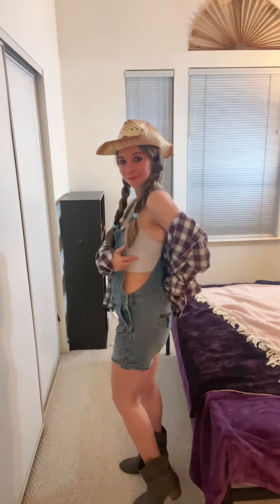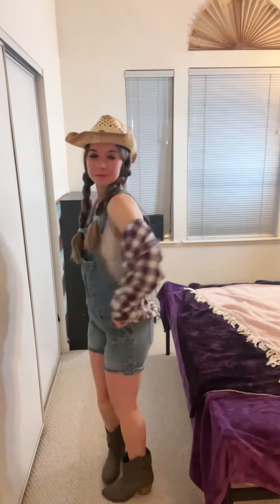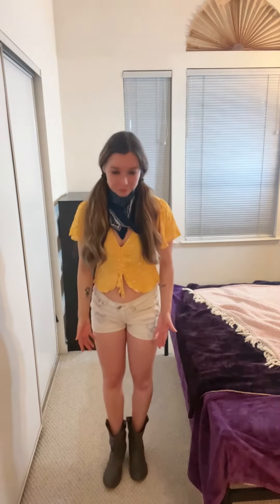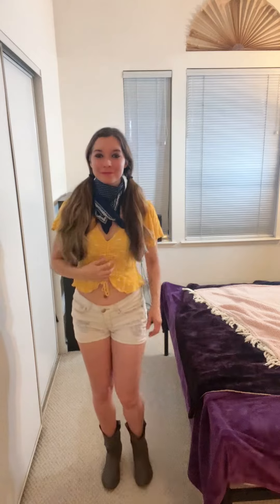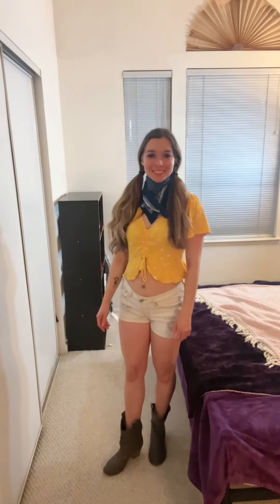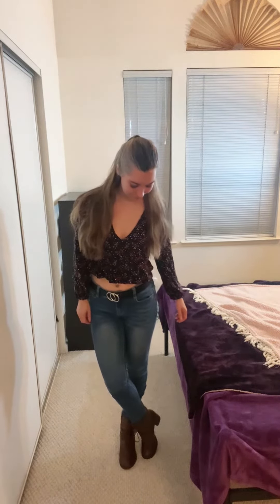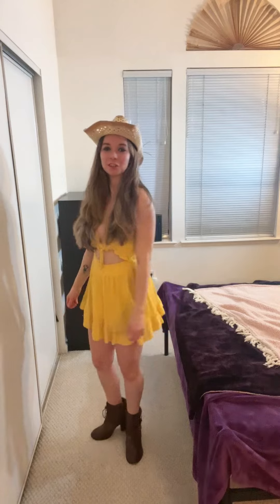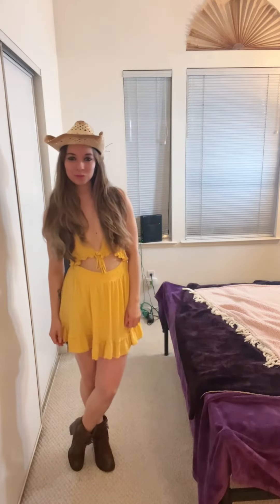5 Country Outfit Ideas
This video is about style ideas for country themed outfits!